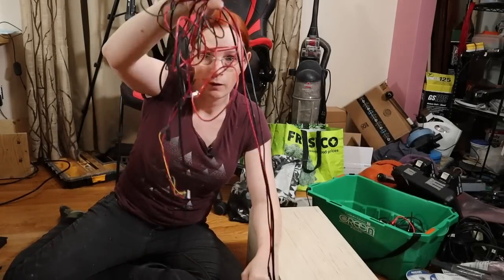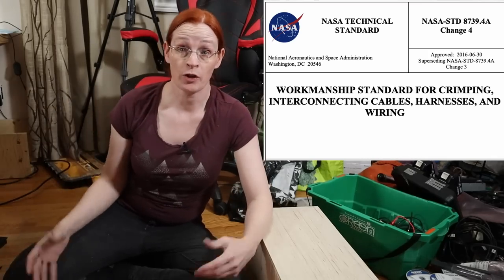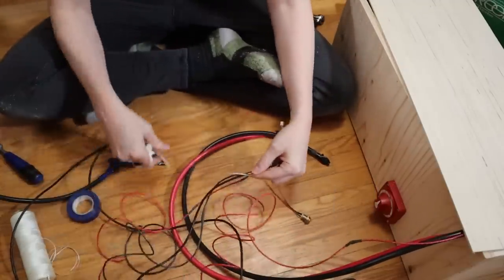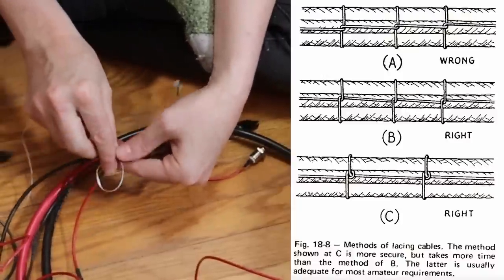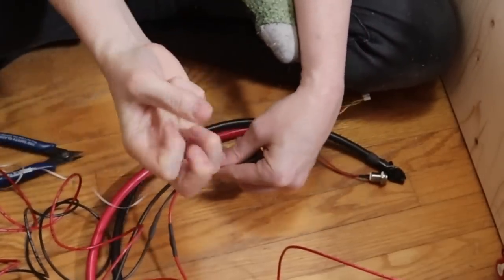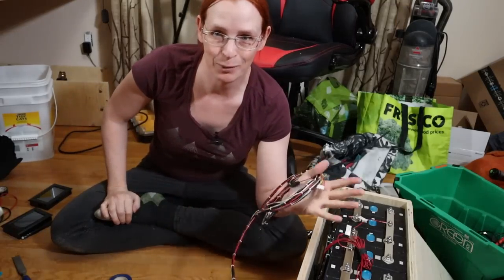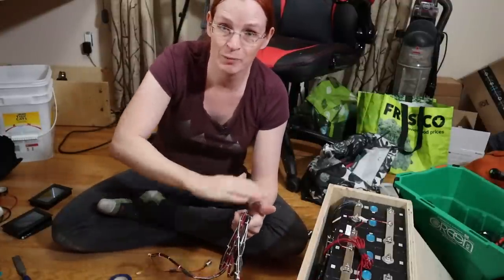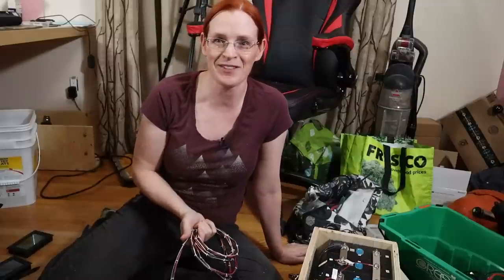The Lost* Art of Cable Lacing - A Non-Expert Tutorial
This is an attempt at a tutorial video, from someone who is NOT an expert. ^_^

Years ago, I taught myself how to do cable lacing, an old technique of managing cables. I saw a NASA guide on it, and if it was good enough for NASA, well then my nerd-heart had to try!

The plan is to eventually lace all the cable harnesses on the boat, so this was my excuse to shake the cobwebs off and pick the lace back up. I hope some find it interesting, and maybe even a little useful!

Channels that have Helped Me;

0:00 - House-Keeping
0:32 - A Request For Feedback
1:38 - What is Cable Lacing?
2:42 - NASA, But Different
4:08 - I am NOT an Expert
4:51 - Avoiding Knots, Liberating Cables
6:09 - Starting Lock Stitch
8:04 - The Running Stitch
10:37 - Winding a Bobbin
11:41 - Extending the Running Stitch
12:49 - Closing Lock Stitch